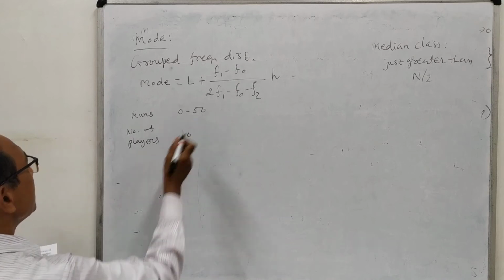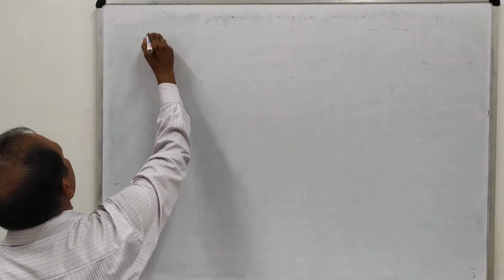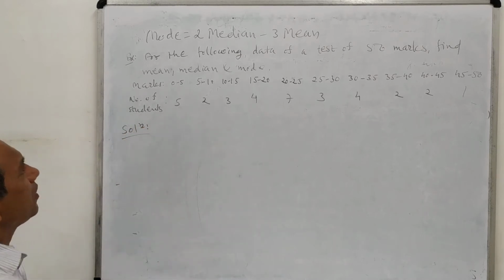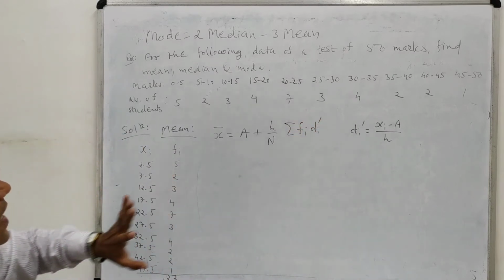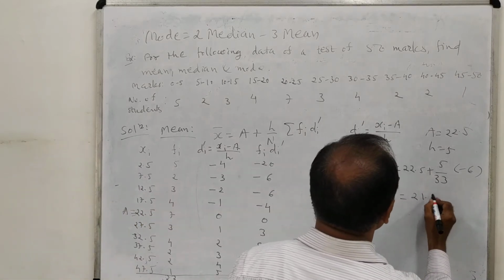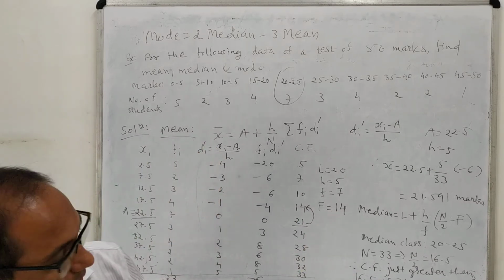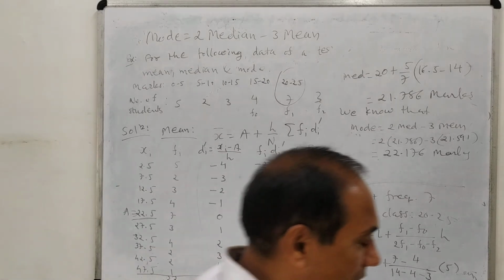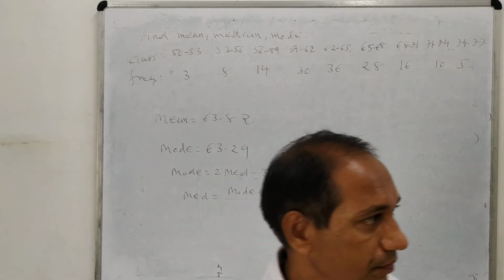PS Mean median mode Lecture 10 LINK 2